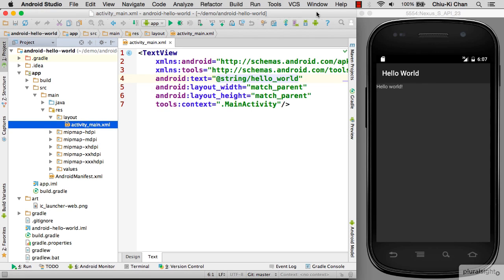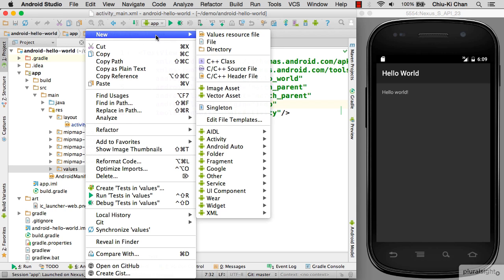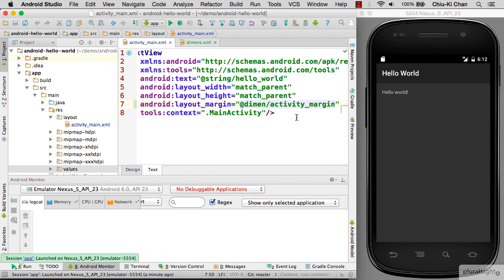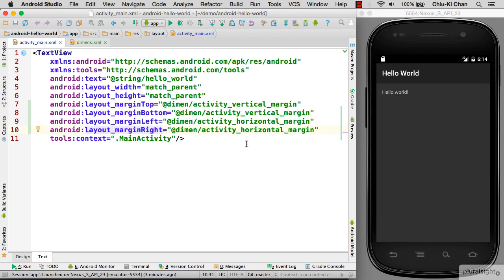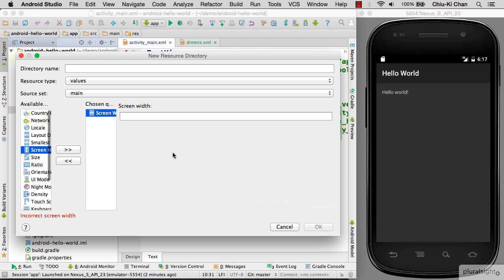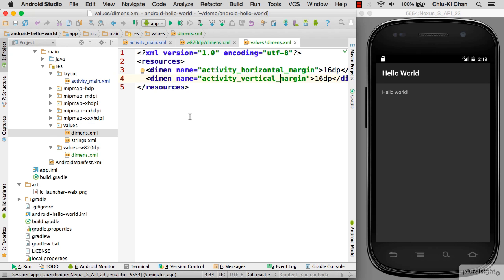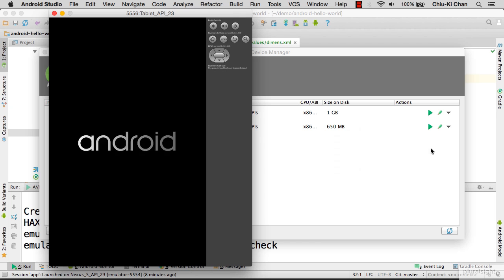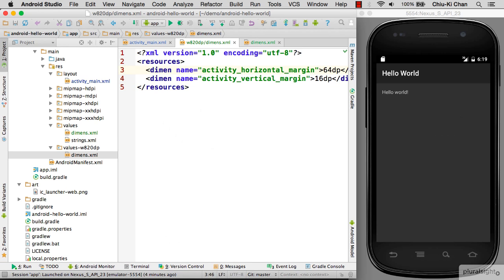09-Android Deveopement tutorial For beginners(2017)-Dimens In Android Application